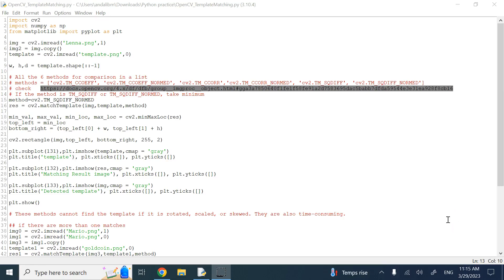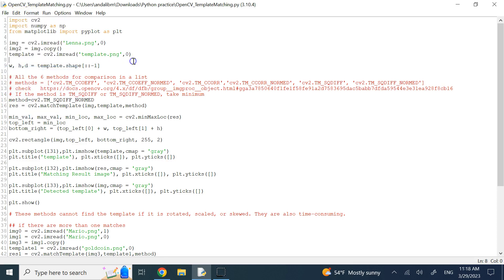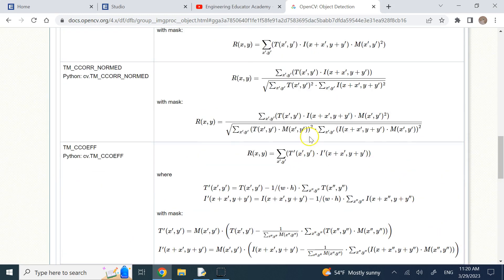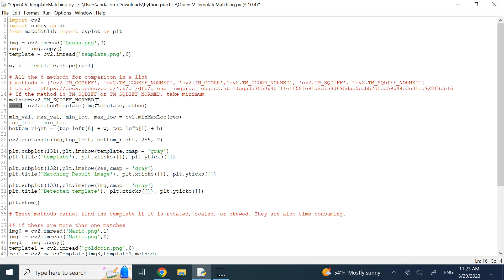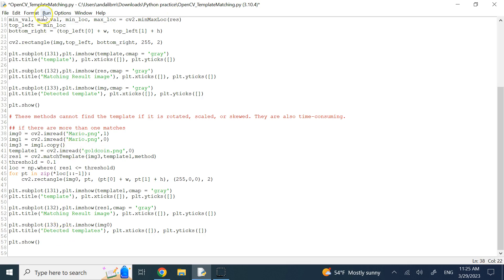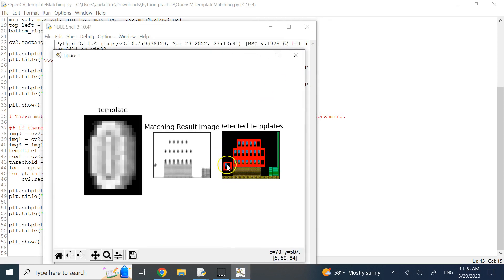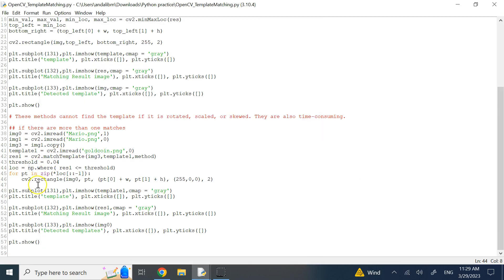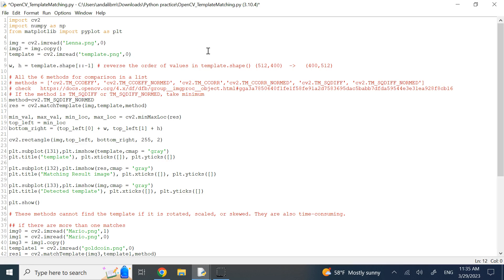OpenCV: Template Matching (Using SQDIFF_NORMED, NCC, etc.)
Performing basic template matching in OpenCV is explained in this video for the scenarios where the template has only been displaced in the source image.